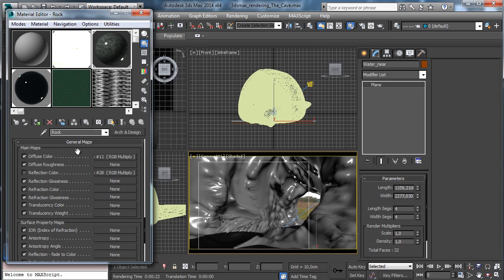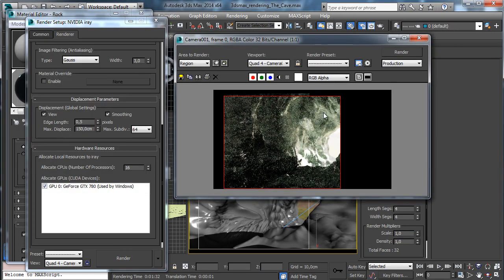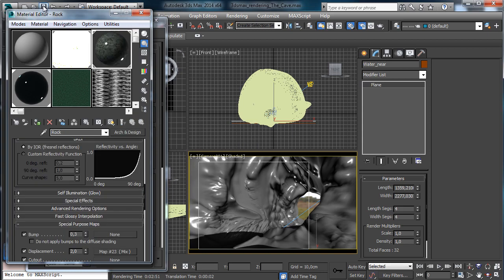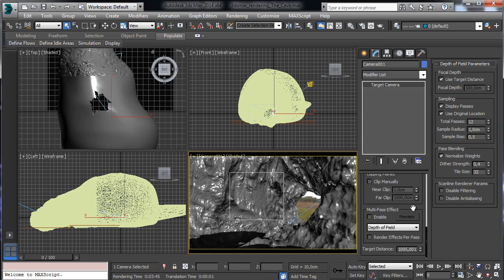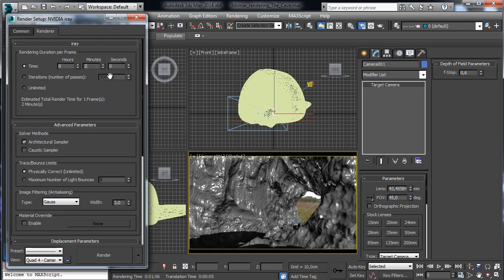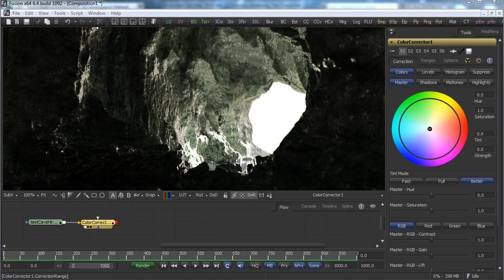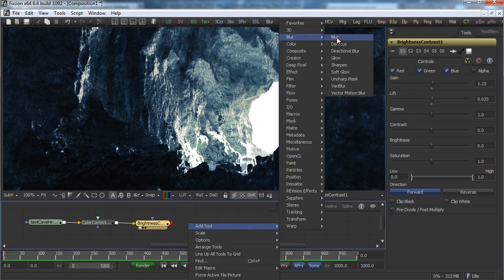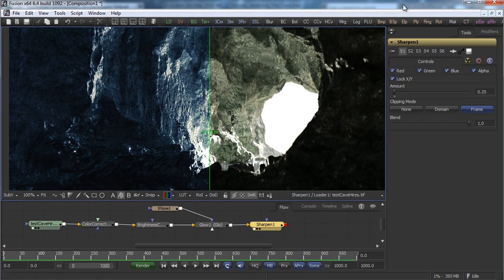Creating a Cave in 3ds Max Pt. 6 - Wrapping Up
In this course we'll talk about creating a procedural rocky cave environment using just procedural textures, modifiers and freeform sculpting and then how to render it using iRay.